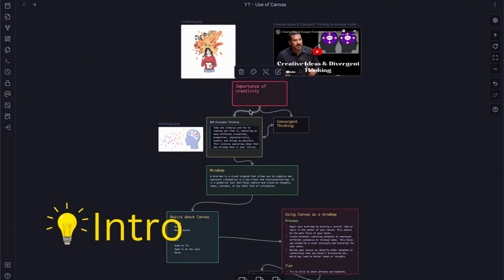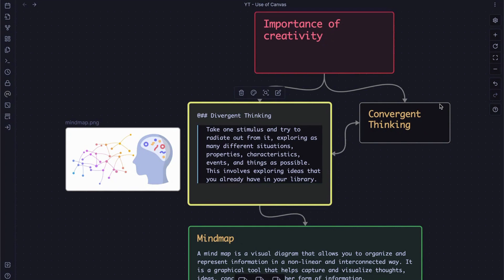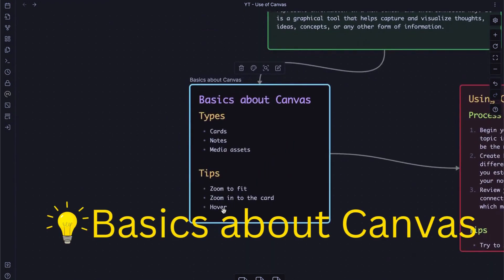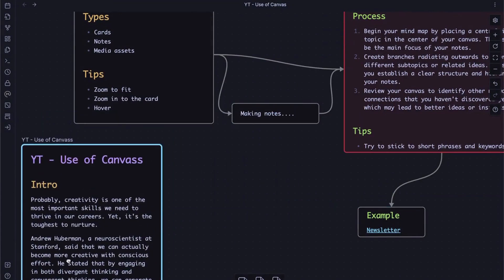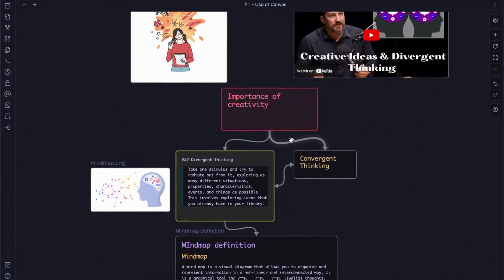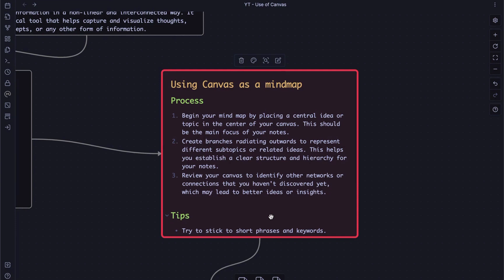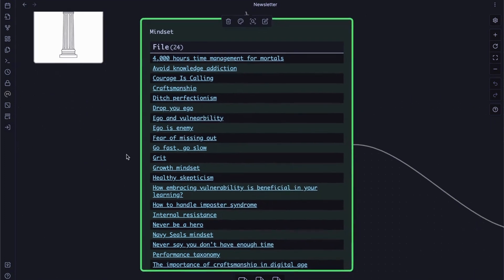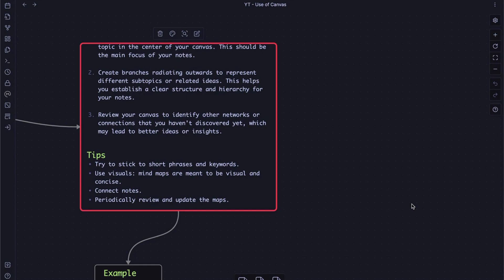PKM | Obsidian Mastery | Ep4. Use of Canvas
Probably, creativity is one of the most important skills we need to thrive in our careers. Yet, it's the toughest to nurture.

By engaging in both divergent thinking and convergent thinking, we can generate multiple ideas from a single concept. Today, I will explain what divergent thinking is and how we can effectively take notes using the mind map method to cultivate it in Obsidian.

Timestamps:
00:00 Intro
0:57 Divergent Thinking
2:29 Mindmaps
3:46 Basics about Obsidian Canvas (cards vs notes)
5:30 Media assets
7:10 Grouping assets
7:40 Other tips
8:40 Using canvas as mindmaps
9:22 Use case
12:05 Outro